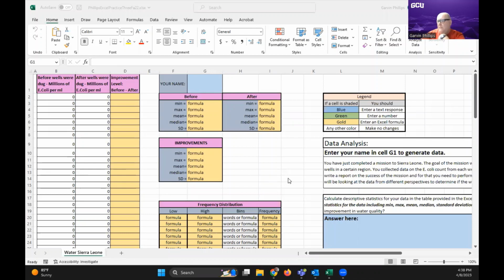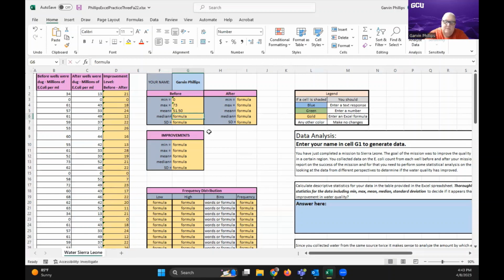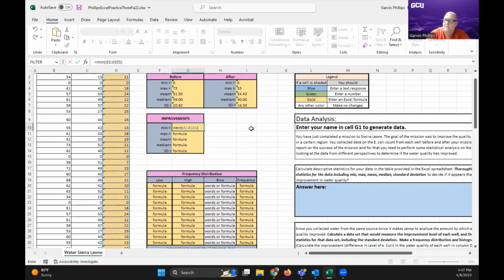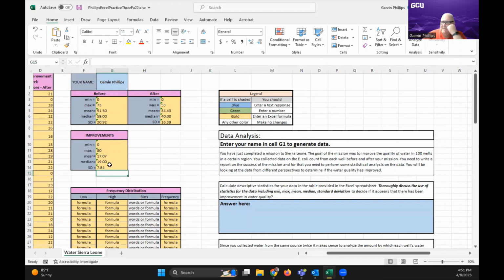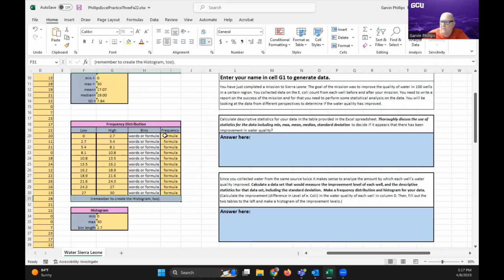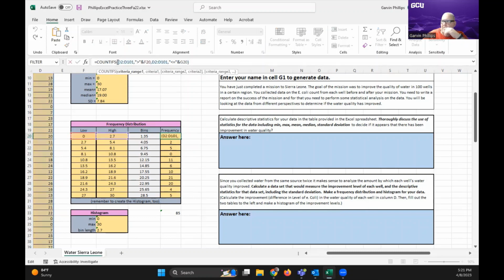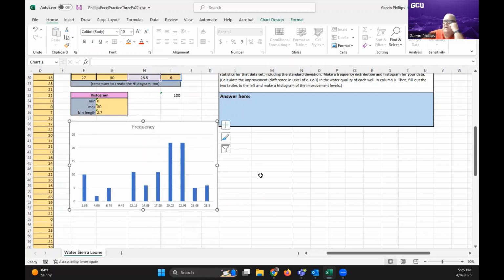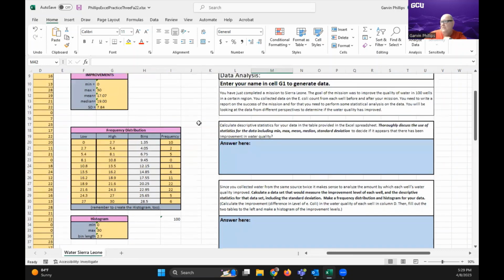MA3 Practice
Excel practice for Major Assignment 3.